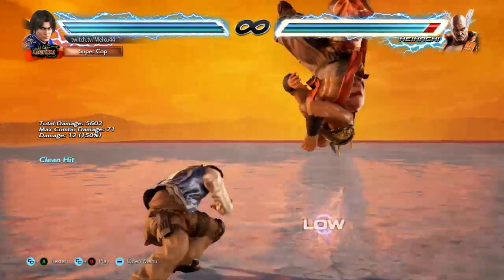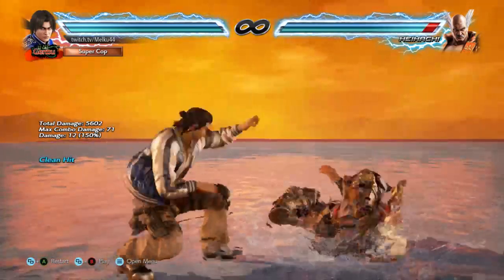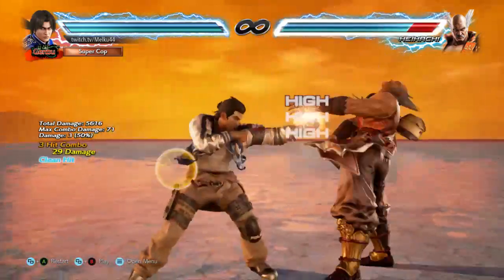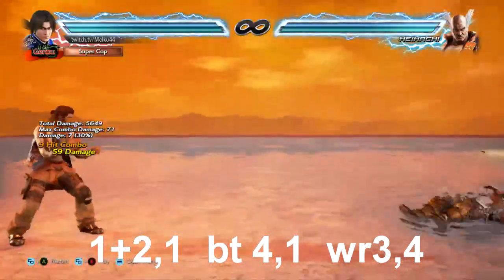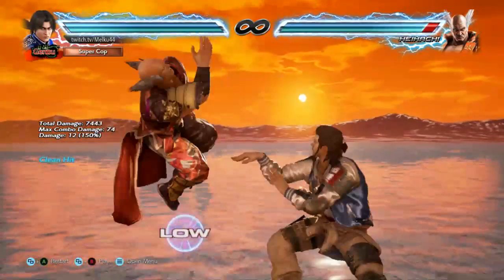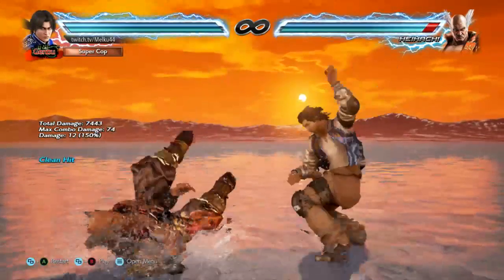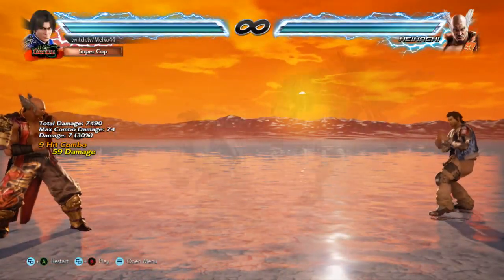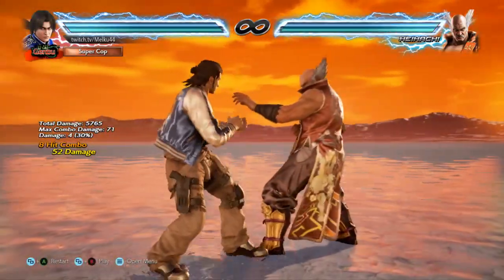Tekken 7 Lei Wulong Guide - Backturn D4 into Panther 2 Combo